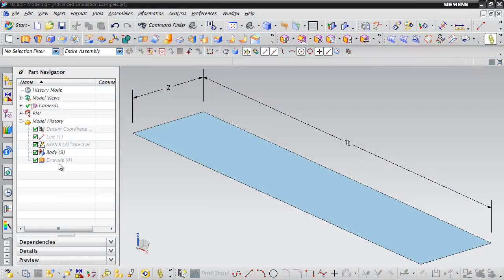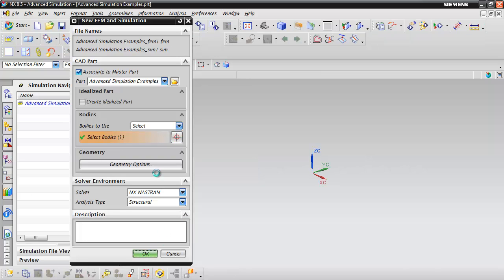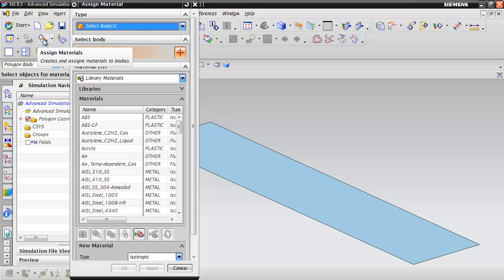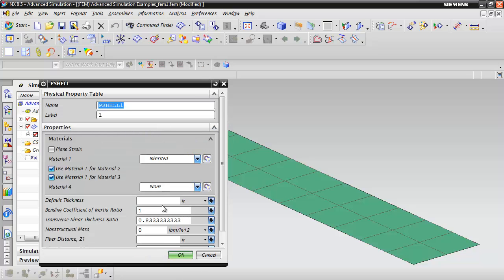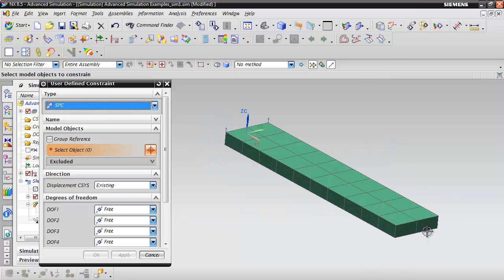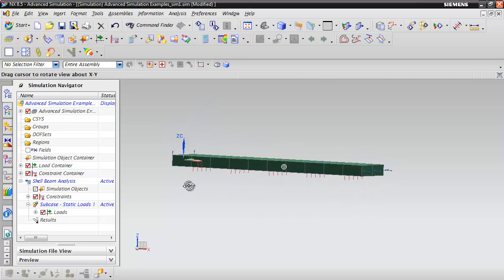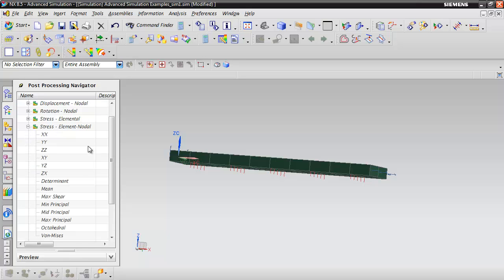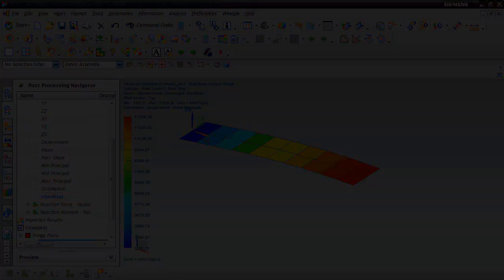NX Advanced Simulation - Simple Beam with Shell Elements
This is a quick example of how to use NX Advanced Simulation to analysze a simply supported beam using 2D shell elements.  In the video we use a surface to generate a 2D shell mesh.  We assign a material and apply boundary conditions.  We then solve the analysis and take a look at a stress contour plot.  for more information about NX Advanced Simulation.